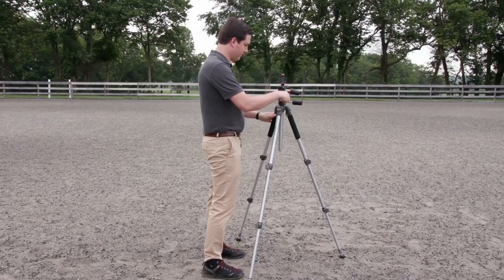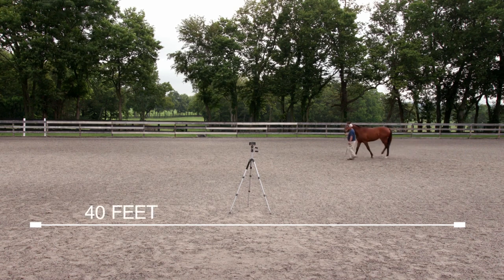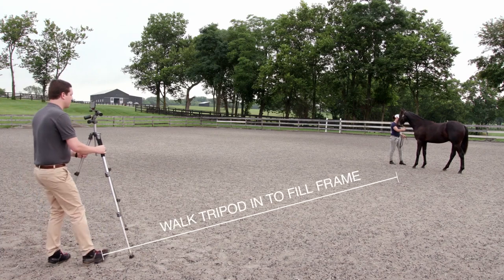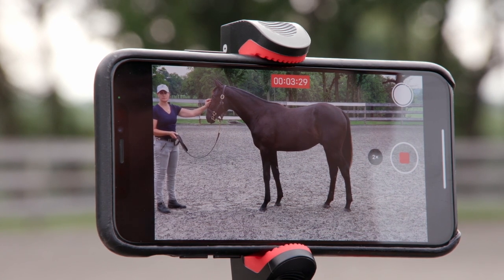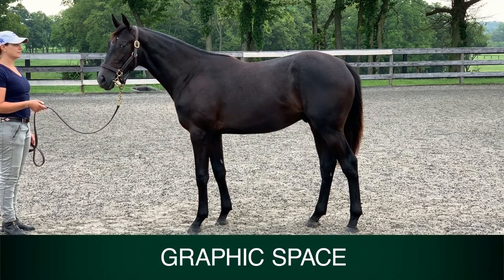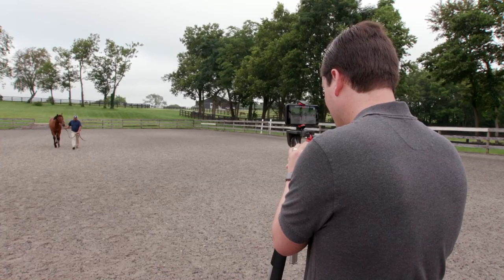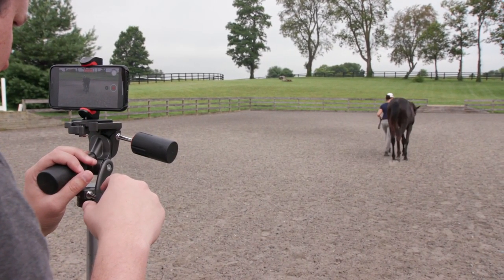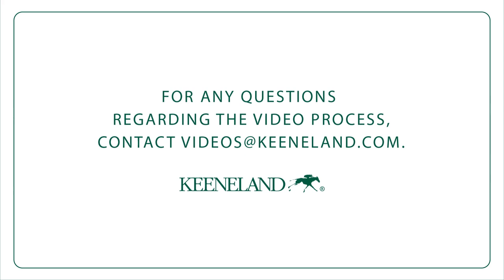Walking Video Filming Tutorial